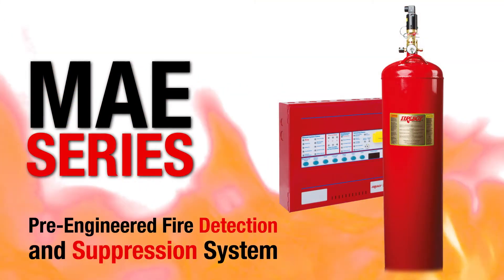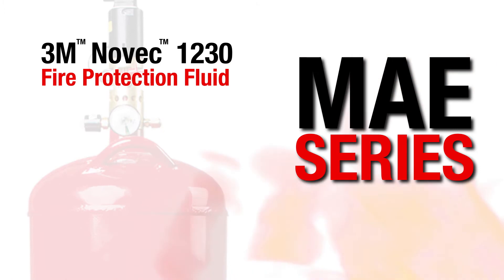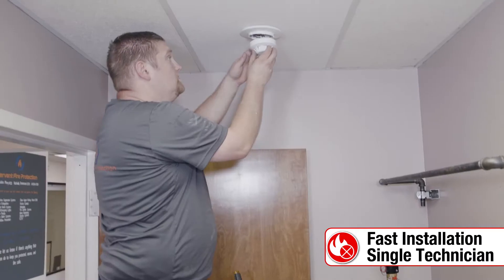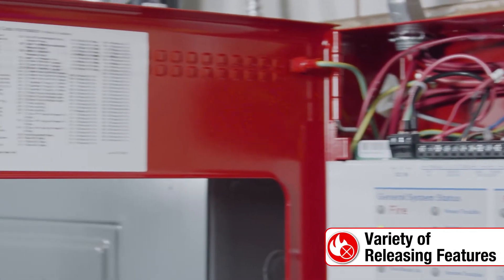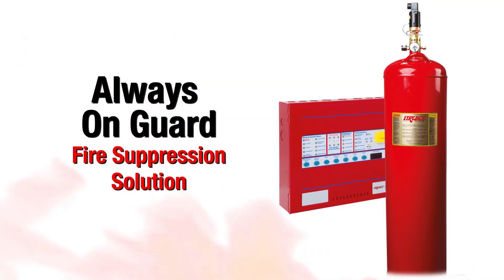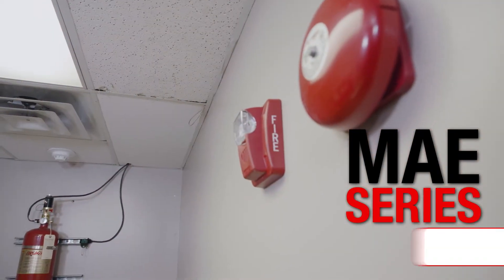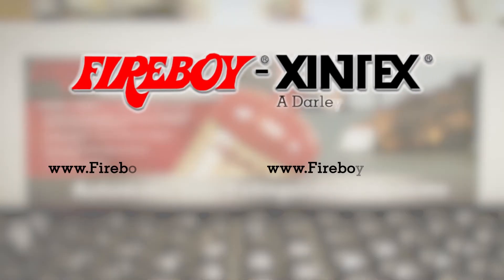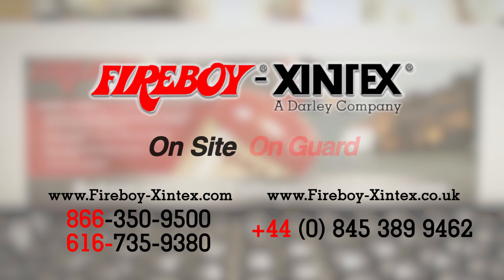MAE Fire Suppression System by Fireboy-Xintex.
The MAE Series pre-engineered fire detection and suppression system is the latest innovative safety product offered by Fireboy-Xintex, a Darley company.

The MAE Series is a Pre-engineered FM approved system utilizing 3MTM NovecTM 1230 fire protection fluid, a clean agent with very low global warming potential that will not damage sensitive equipment when discharged.  All system components are included in the kit, meaning fast installation with a single technician and no engineering or piping calculations required. The UL 864 and FM approved Release panel provides a variety of alarm options, detection delays and releasing features for customization to your needs.

The MAE series system protects server rooms, data centers, laboratories, clean rooms, historical collections and more—anything requiring an always-on fire suppression solution to protect land-based storage and electrical areas with the potential for fire.

Fully contained in the competitively priced, easy install kit, or expandable with additional components for your unique needs, the MAE system is peace of mind against fire, damage to and loss of your critical workspaces and equipment, not to mention protection for you most vital asset—your employees
Visit Fireboy-Xintex.com or call to find out how our MAE Series pre-engineered solution can be utilized to protect your business.

Fireboy-Xintex.  On Site.  On Guard.